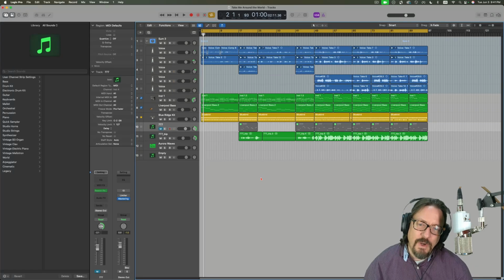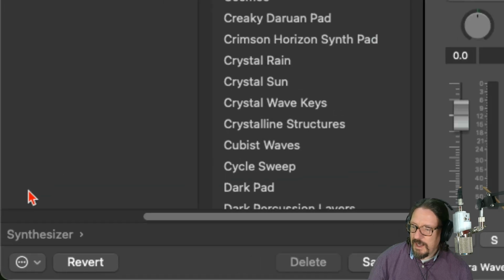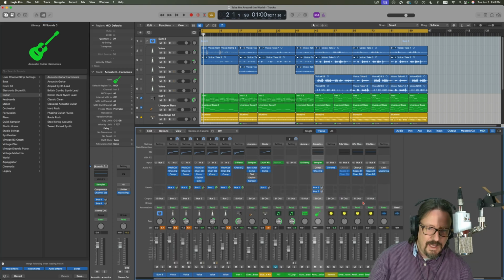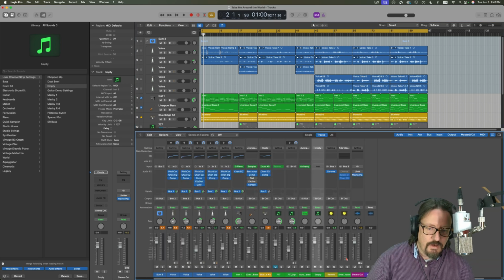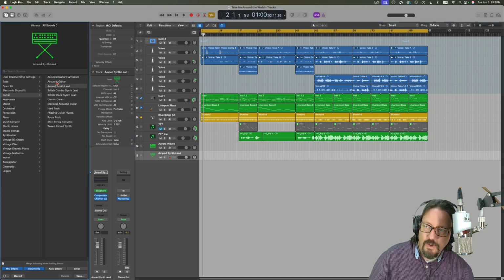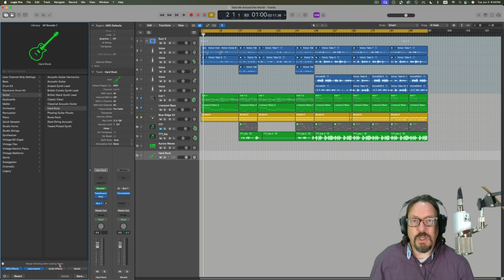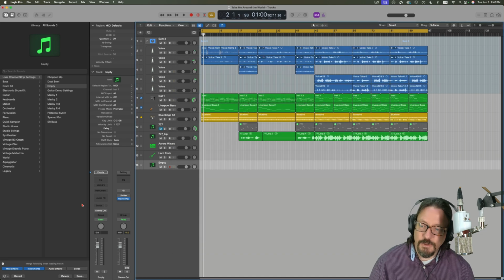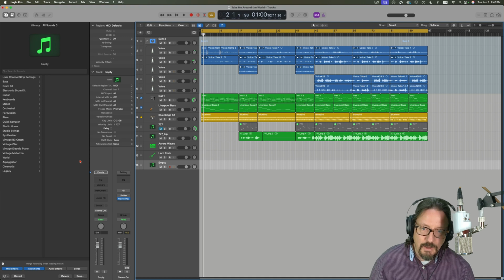Logic Pro 11.2 Finally Fixes Patch Merging!!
I love Patch Merging but it has always been a pain to use… now Logic Pro 11.2 fixes it! Yay!